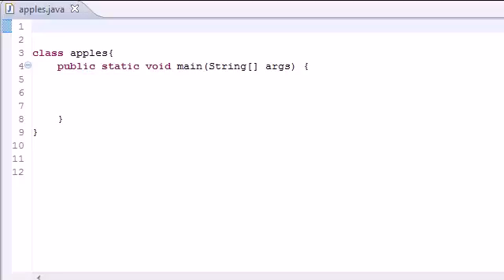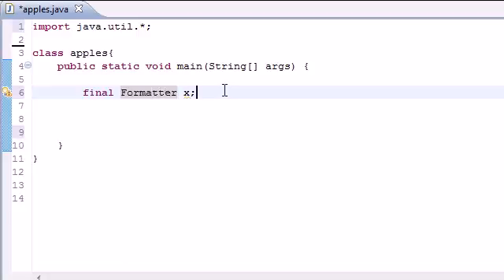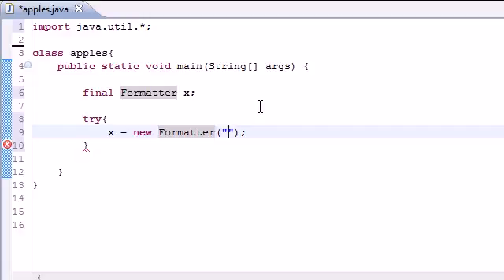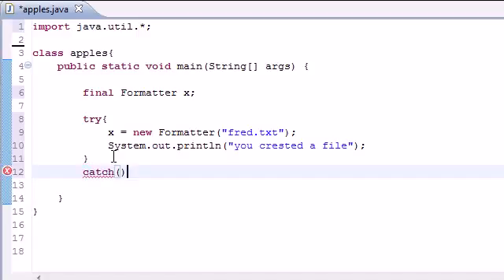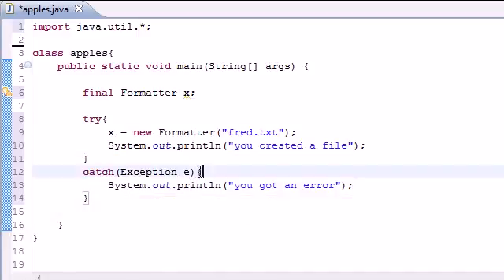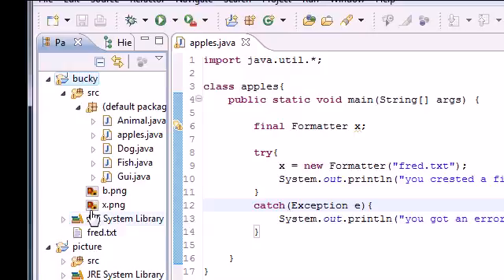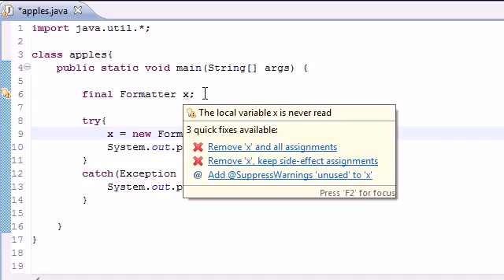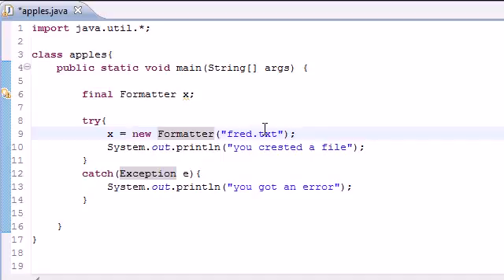YouTube Java Programming Tutorial 79 Creating Files